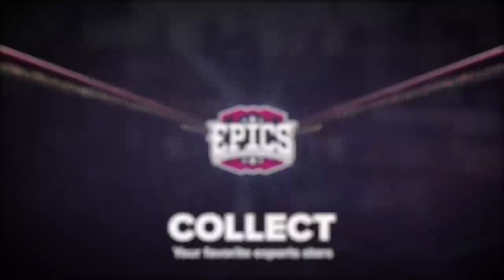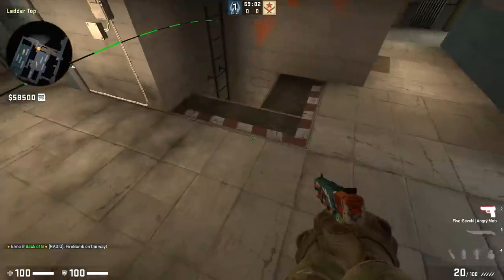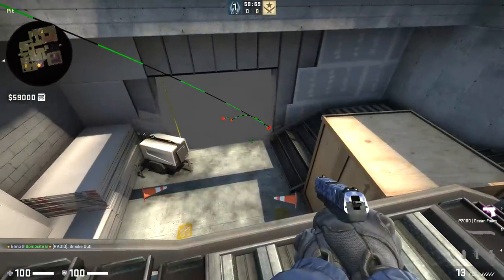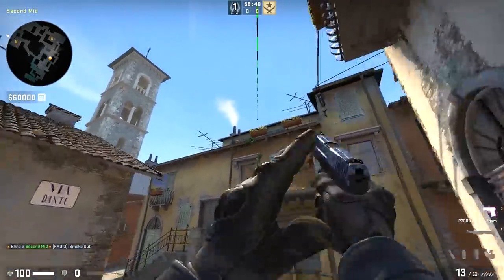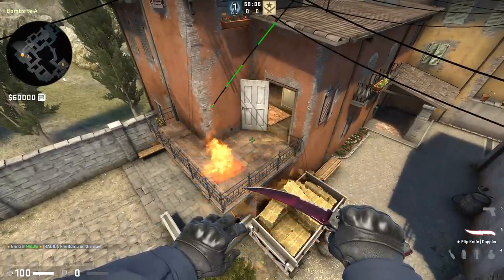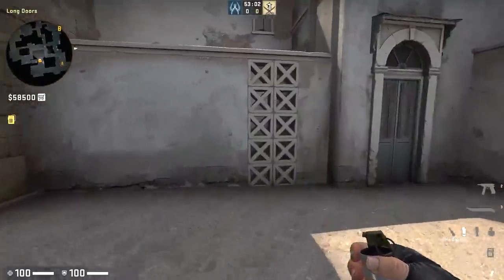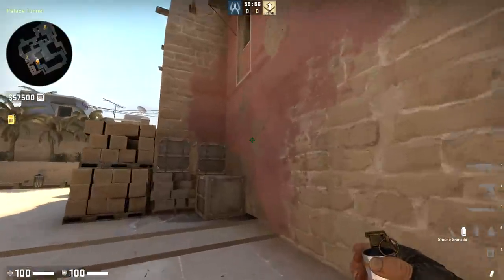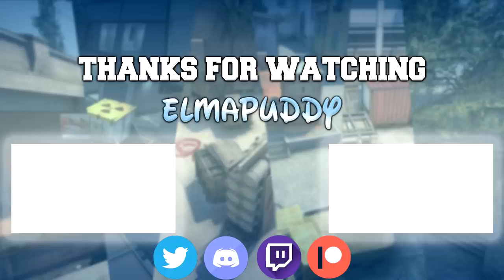Actually Useful CS:GO Nuggets of Knowledge MAJOR EDITION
Competitively Useful and Fresh Tips for CSGO. Looking at some of the Best Nades and Tricks from the recent StarLadder Berlin Major.

JumpThrow Bind: bind "key" "+jump; -attack"